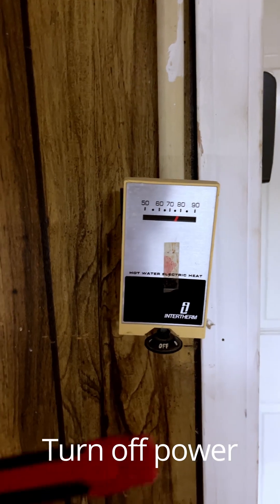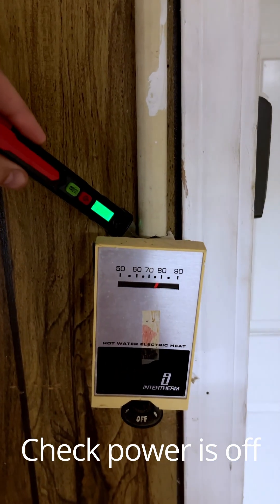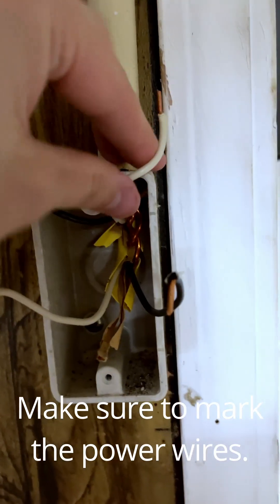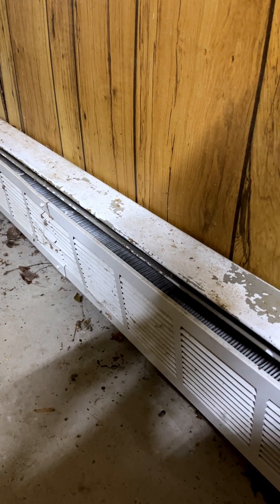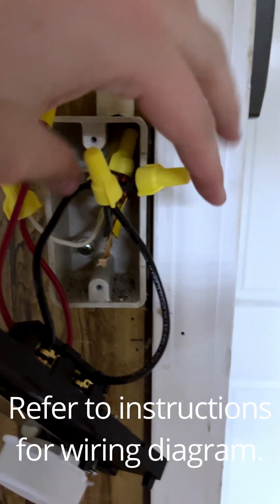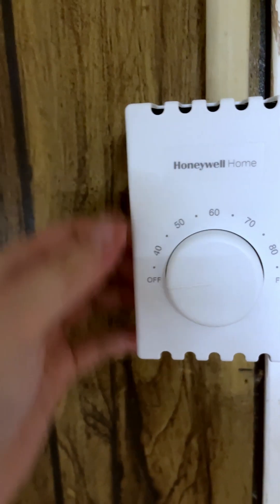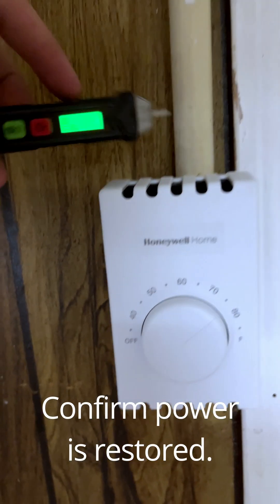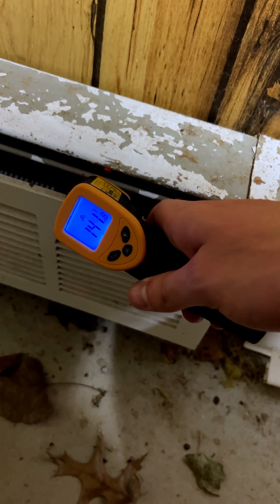How to Install a Baseboard Heater Thermostat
This video is a quick explanation on how to safely replace an existing thermostat with a Honeywell CT410B Thermostat.

The Non-Contact Electrical Tester I Use

You can find the Thermostat here (Amazon)